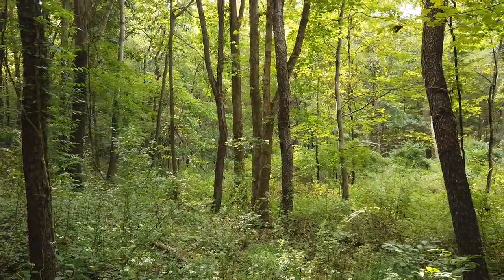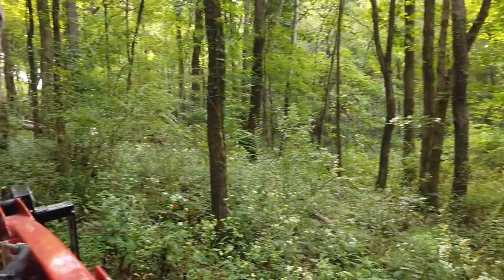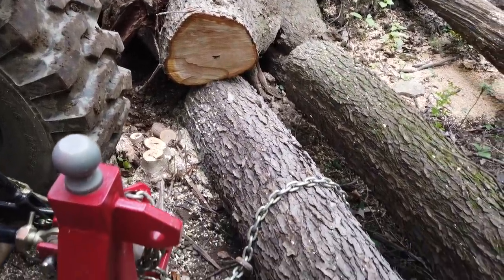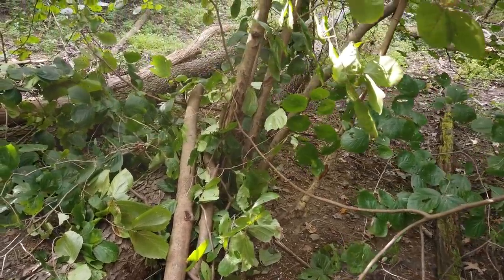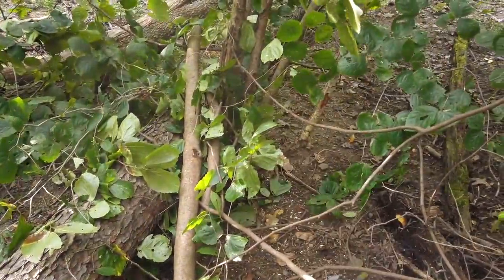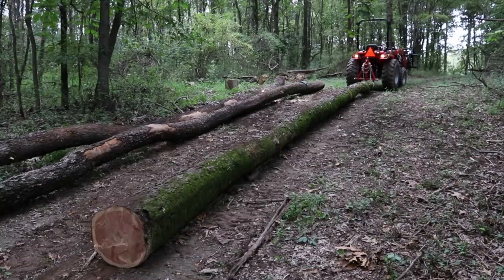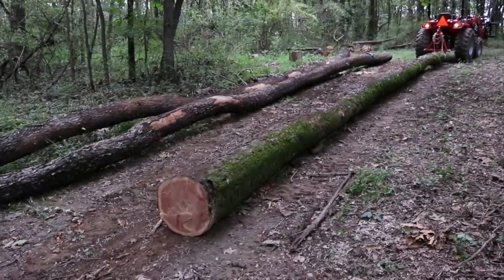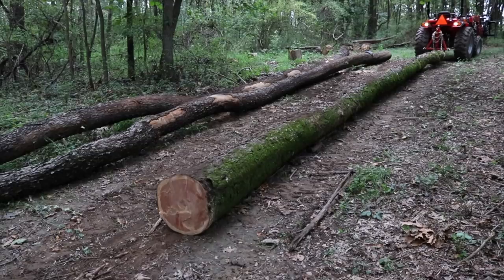#546 Cherry Score! DEEP in the WOODS!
Today I went deep in the woods (TWICE) with the RK 37 Compact Tractor and scored on three real nice Cherry Blowdowns! Will get lots of firewood and a couple

Attachments:
Brush Hogs
Tiller
Box Blade
Land Plane
Disc